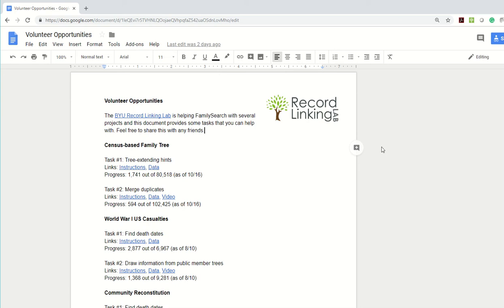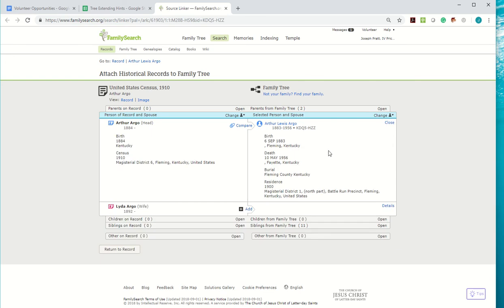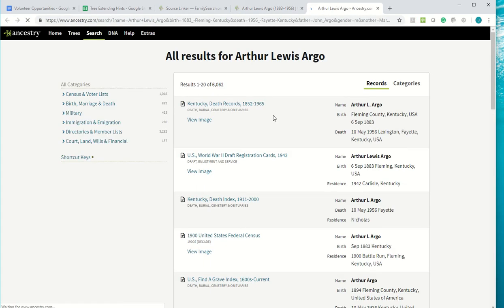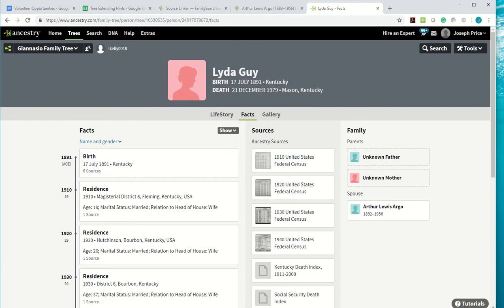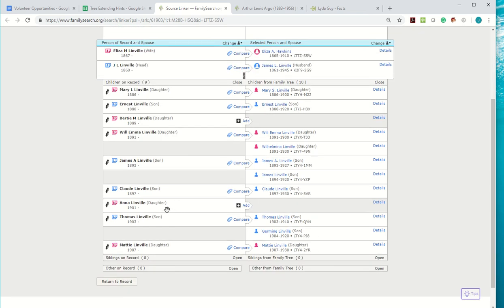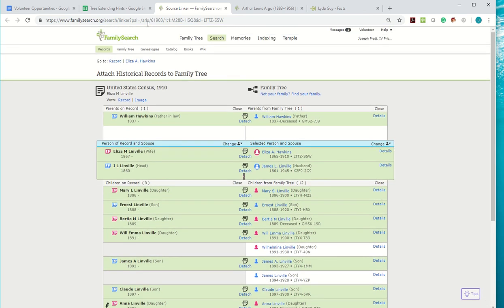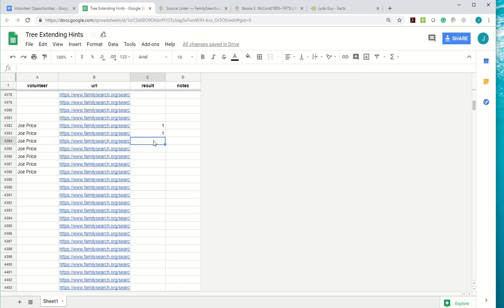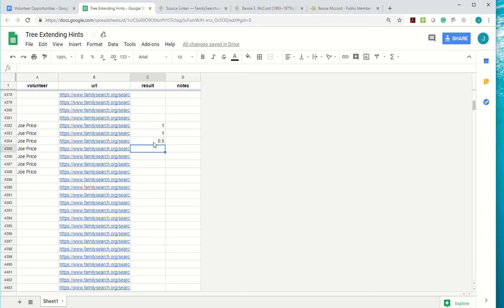Tree-extending Hints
This video provides instructions on how to do one of the tree-extending hints that we've provided on our volunteer portal